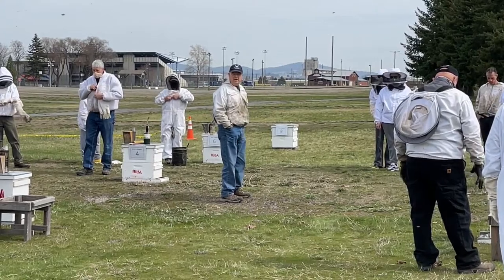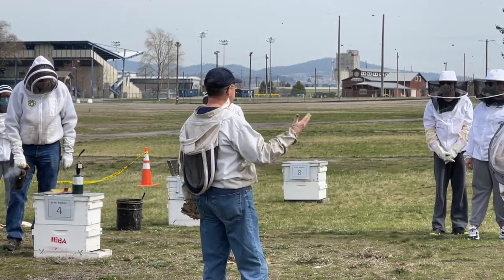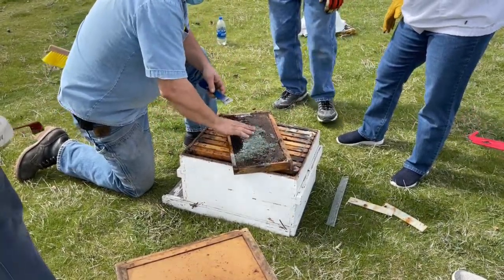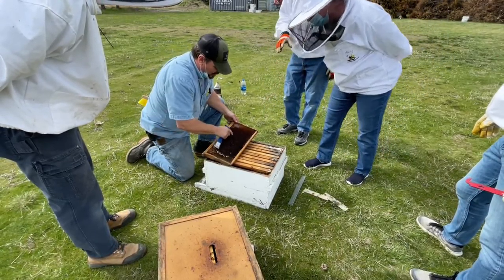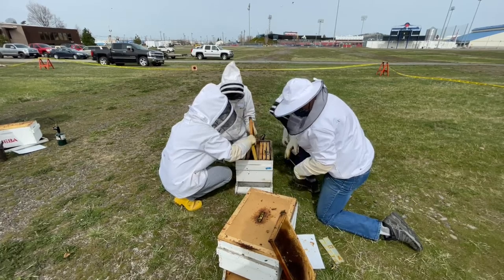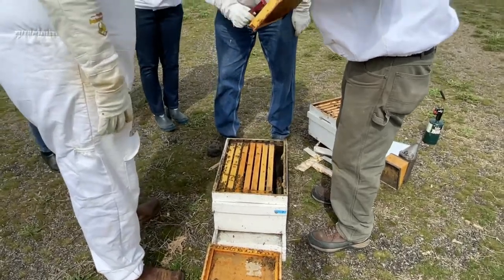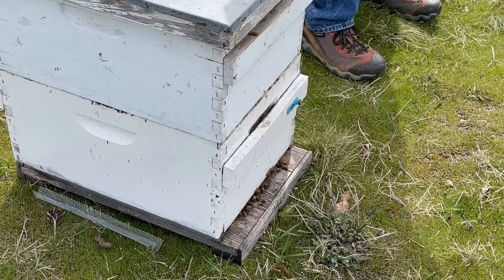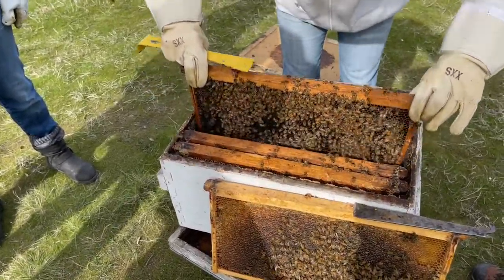2nd Year Beekeepers Field Day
I was asked to assist with the second year beekeepers answering questions and assisting where needed during the first field day of 2021.

We managed to get about 10 hives together for the students to be able to go through. The bees were pretty calm. Pollen was being brought in. And the weather was fantastic.

Some of the hives were pretty rough, a couple were nice and strong. Overall it was a great day and the second years were able to see the differences in hives from the same yard. And get an idea of what to look for in their own hives.

This video wasn’t really an instructional video, but I was able to capture a few of the highlights of the day.

A big shout out and thank you to the Inland Empire Beekeepers Association @IEBA Webmaster for allowing me to video the day and put a video together for the club.